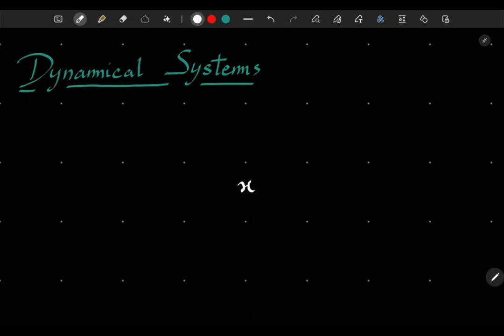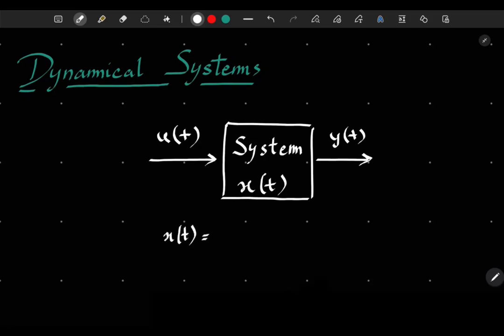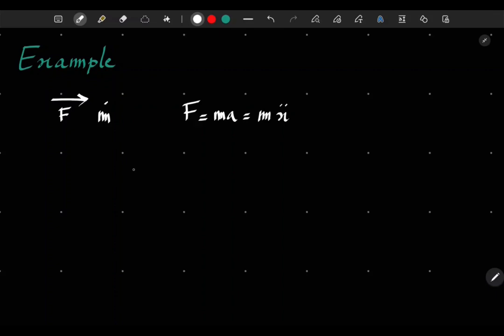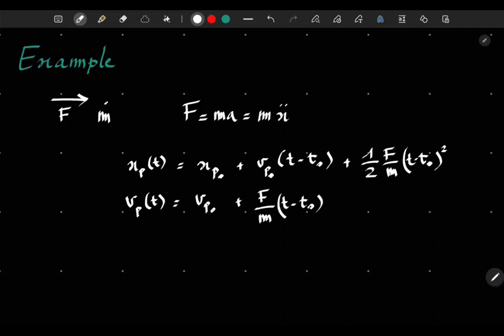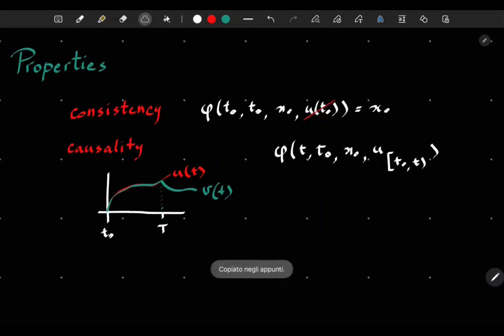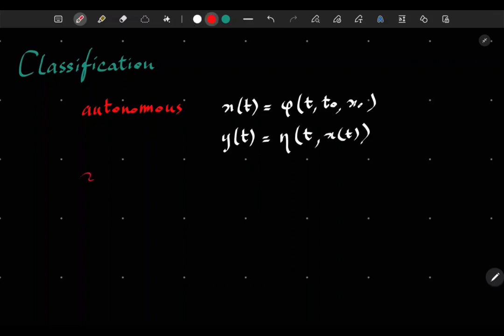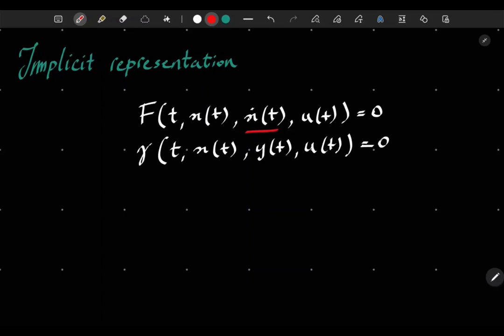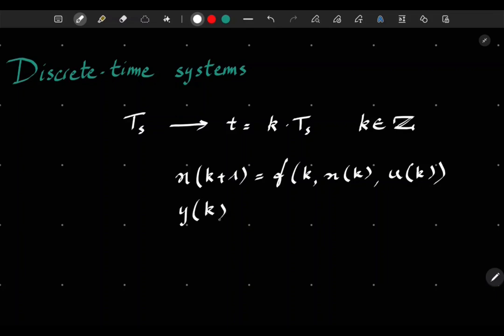1.1 Dynamical systems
This is the first video of a short series on the fundamentals of Systems & Control, where the notion of dynamical systems is introduced.